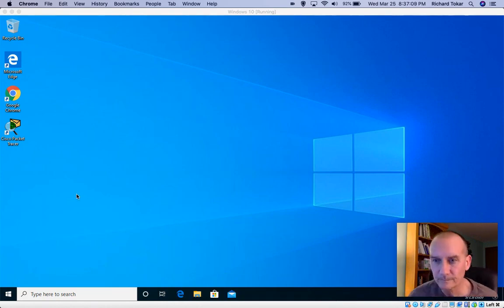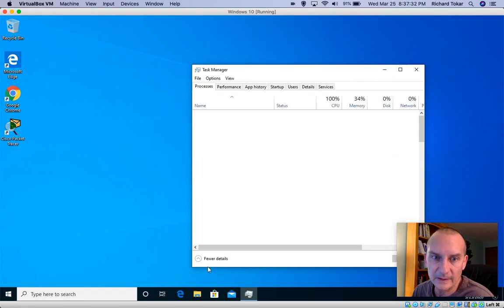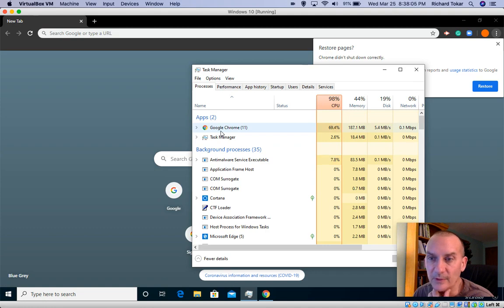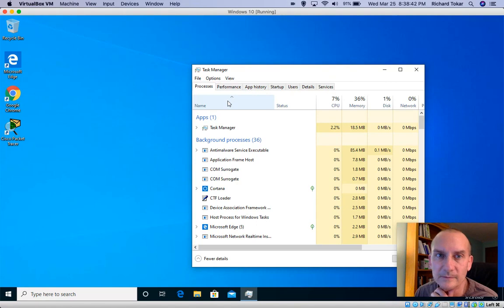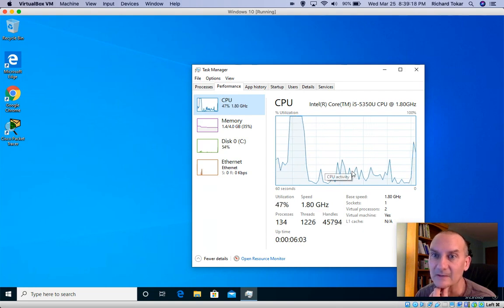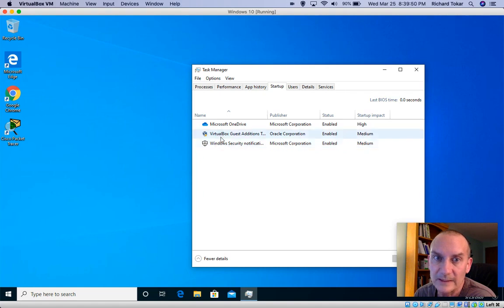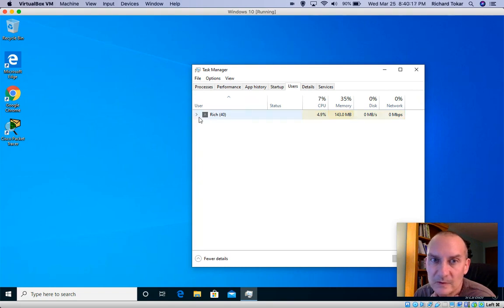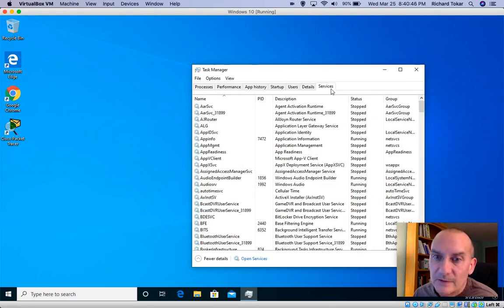How to Find the Hidden Process Maxing Out Your CPU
Is your computer running slow? In this video, I’ll show you how to use the Windows Task Manager to make your PC fast again. You will learn how to find apps that use too much memory and how to close programs that are frozen. These simple tips will help your computer work much better!

What you will learn:

-How to open Task Manager quickly.
-How to find and stop apps that slow you down.
-How to fix "frozen" programs.
-How to make your computer start up faster.

0:00 - Introduction
0:15 - How to open Task Manager
0:25 - Finding apps that use too much power
1:00 - How to close frozen programs
1:40 - Checking your computer’s speed
2:23 - How to make your PC start faster
3:10 - Managing other users
3:40 - Advanced system tips